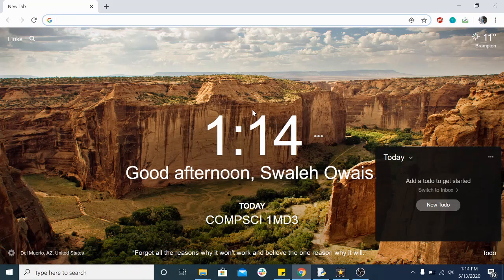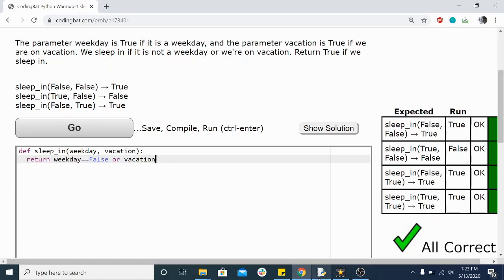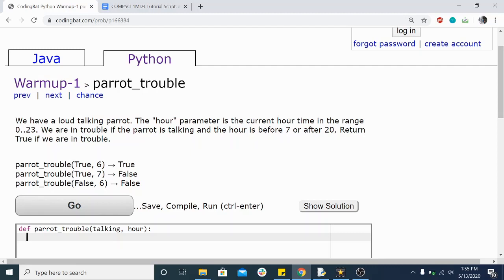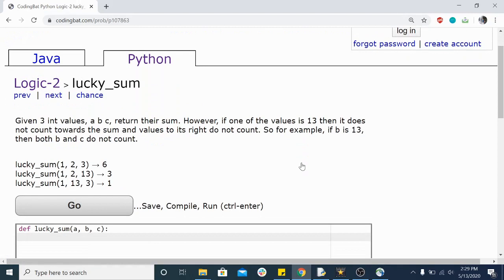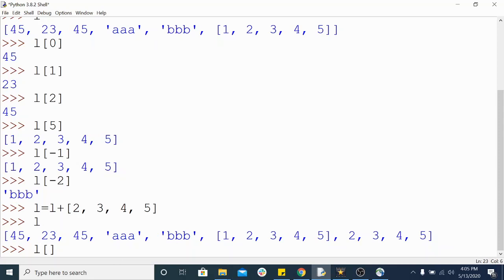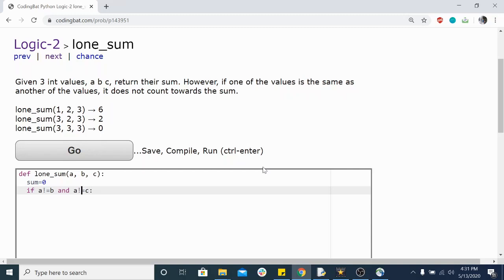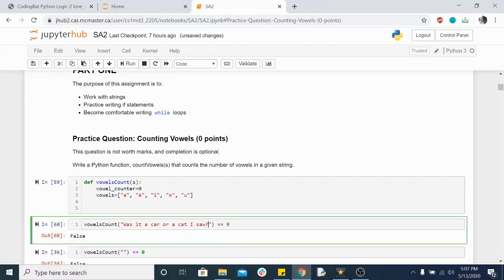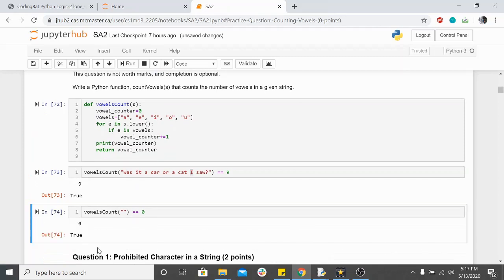McMaster University Python Tutorial [2/10]: Lists, If Statements, For Loops COMPSCI 1MD3 Spring 2020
*In Tutorial 2, we discuss UDFs, If Statements, For Loops, and Operators (Or, And, Not, In)*

COMPSCI 1MD3 is an introductory python course taken by all McMaster University computer science students.

Over the next 12 tutorials, we will go through a quick crash course on the Python programming language. Students are not expected to have any prior knowledge on Python.

*Please use the following timestamps for your convenience*
0:36 - Problem 1 (MUST DO)
14:04 - Problem 2 (MUST DO)
18:43 - Problem 3 (MUST DO)
25:25 - Problem 4 (MUST DO)
29:24 - Problem 5 (MUST DO)
43:53 - Problem 6 (MUST DO)
47:39 - Problem 7 (MUST DO)
56:27 - Problem 8 (MUST DO)

5:09 - Or Operator
11:55 - Not Operator
22:42 - And Operator
34:31 - Lists
59:03 - For Loop
1:04:20 - In Operator